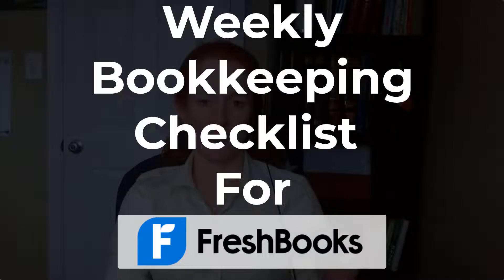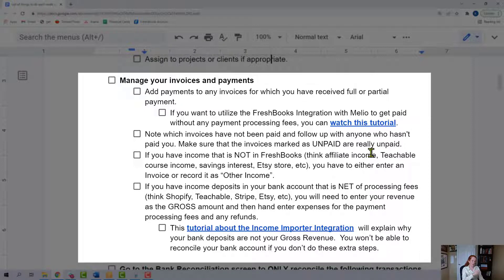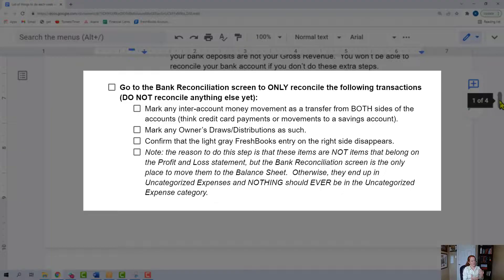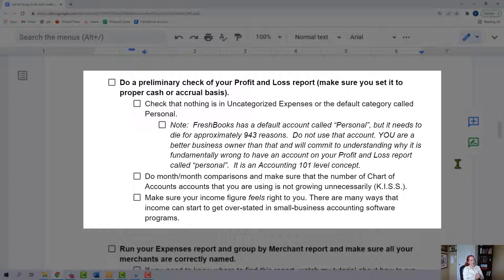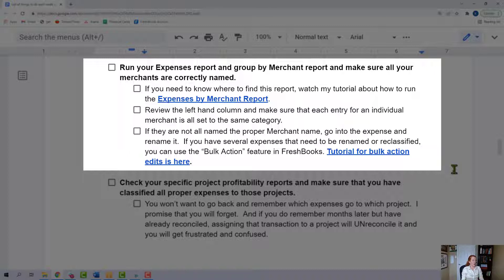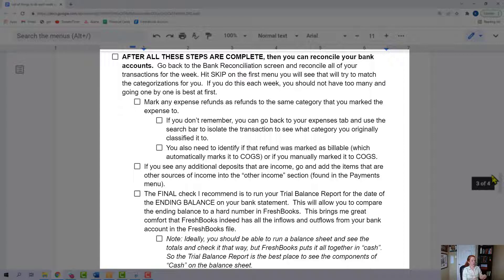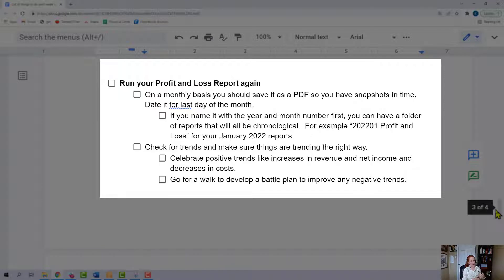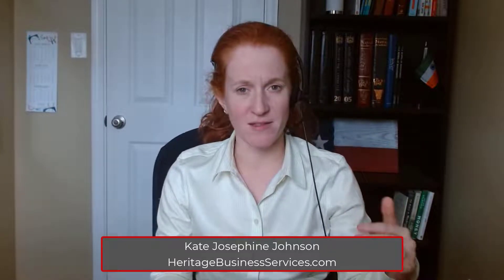Weekly Bookkeeping Checklist For FreshBooks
Quick Jumps
2:12 Categorize expenses in FreshBooks
2:37 Manage invoices and payments in FreshBooks
5:07 Classify transfers and owner's draws in FreshBooks
7:28 First review of Profit and Loss Statement in FreshBooks
10:18 Run Expenses by Merchant Report
12:01 Check Project Profitability Reports
12:58 Reconcile your bank accounts in FreshBooks
16:18 Run Profit and Loss Report in FreshBooks
17:33 Run Balance Sheet Report in FreshBooks